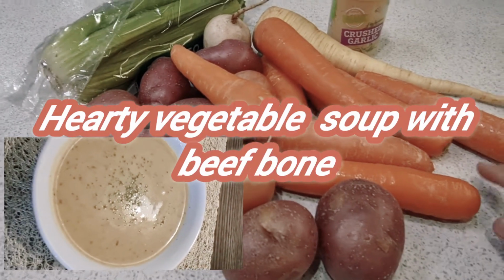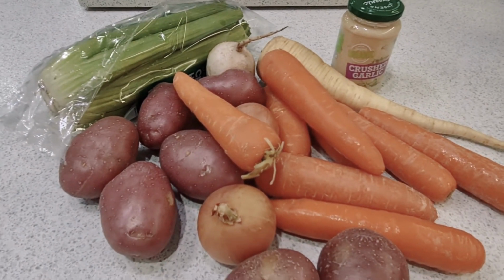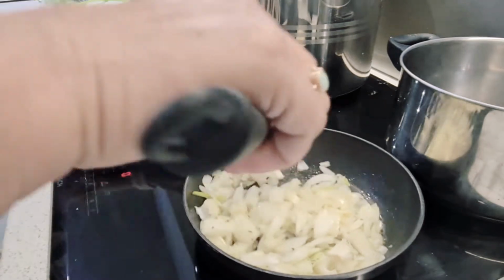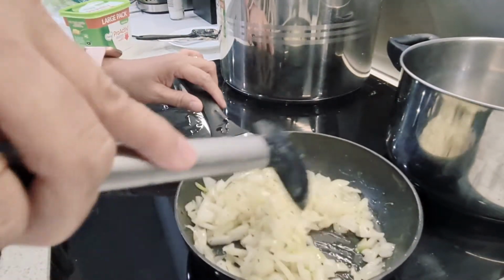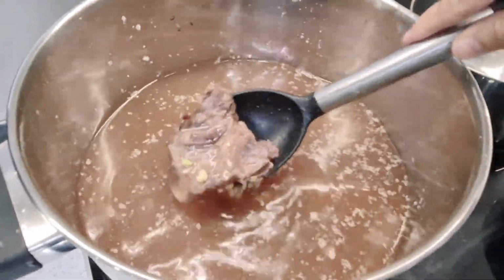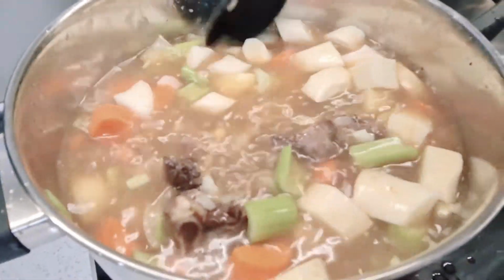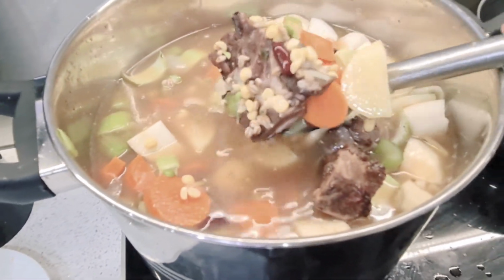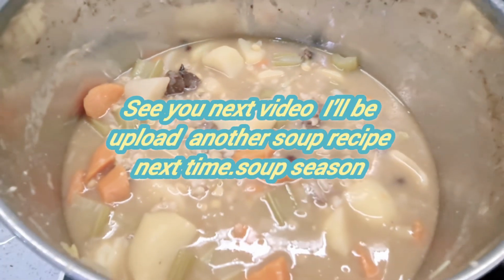Homemade Hearty Healthy mix vegetable soup with Beef bone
Hearty Healthy soup super easy to make and quick.
ingredients :potato,Parsnip,swede,onion,beef bone,leek,salt,pepper,garlic and died Parsley and mixe vegetable seed.
sautee onion, Garlic parte and leek until its caramilise  and mix everything together and cook  40 minutes and season with salt and pepper.